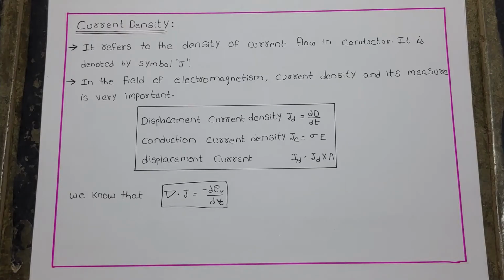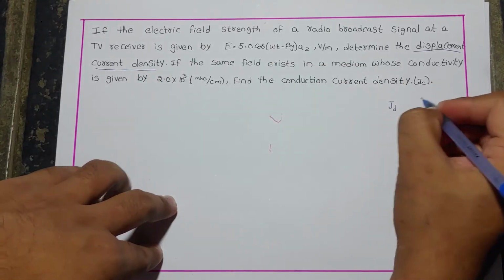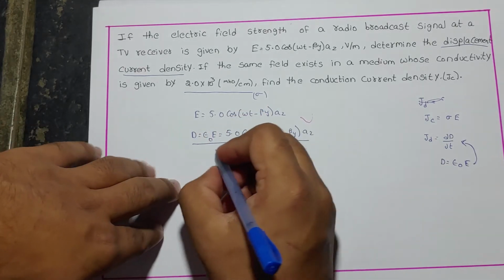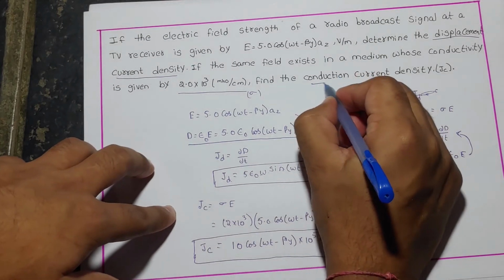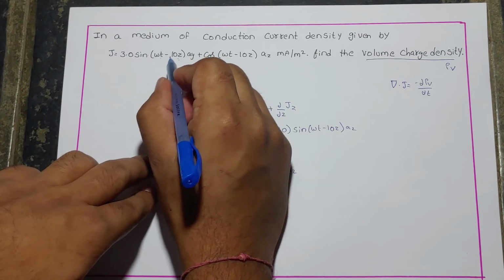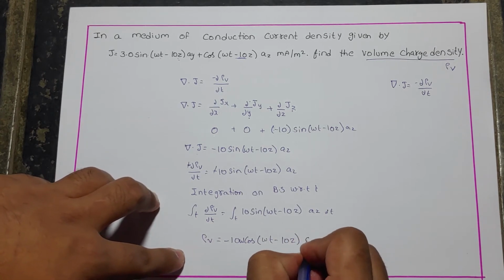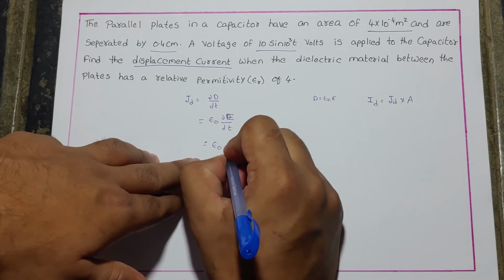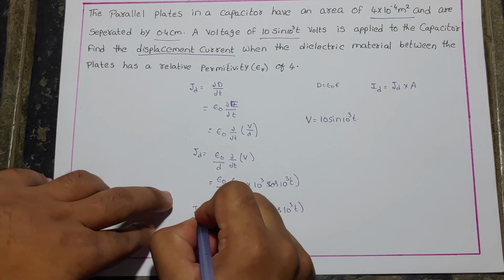Current Density - EMFA(Electro Magnetic Fields and Its Applications)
This Video Is based on the current Density in Different Media and Solving Problems on :
*Displacement Current Density.
*Conduction Current Density.
*Displacement Current.